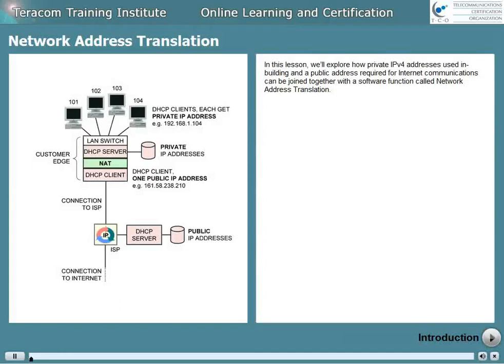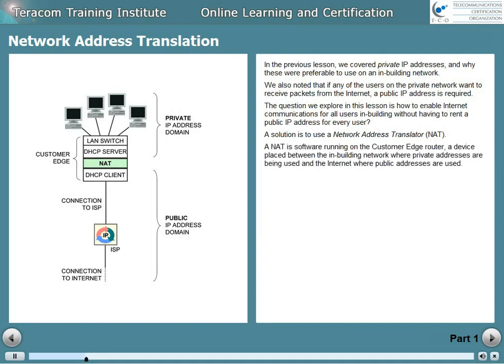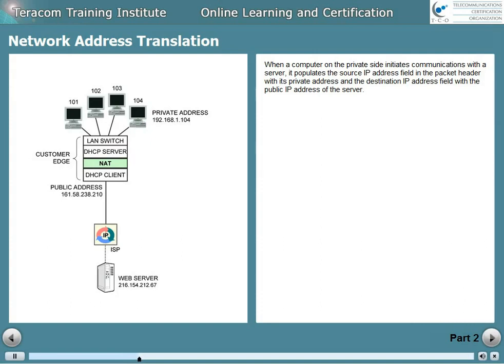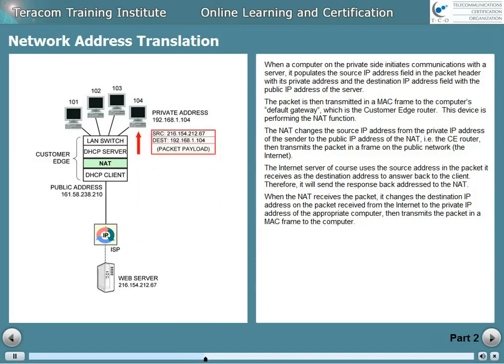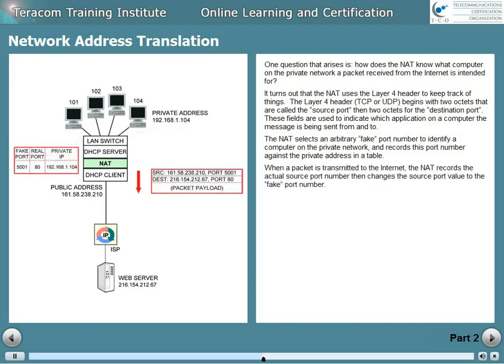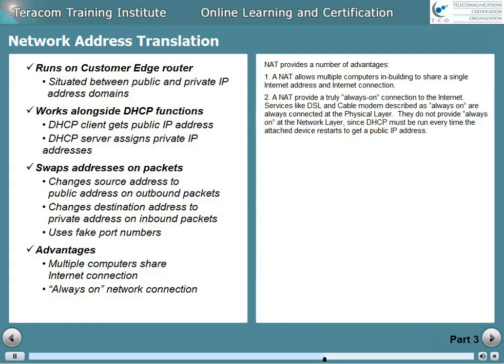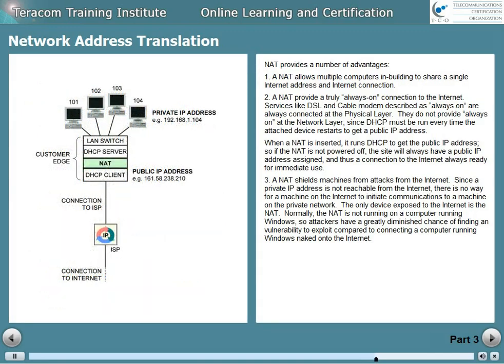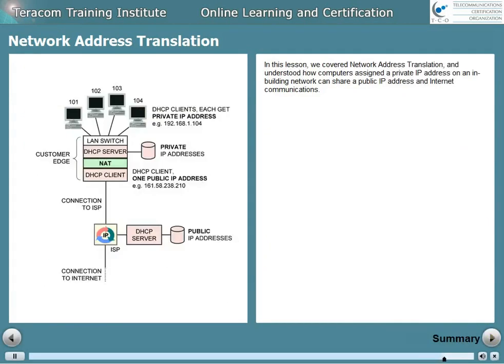Network Address Translation (NAT)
CTNS Course 2213 IP Networks, Routers and Addresses
Lesson 1125: Network Address Translation

This free online IP network training course tutorial lesson is the ninth lesson in Teracom's Online Course "IP Networks, Routers and Addresses".

IP Networks, Routers and Addresses is the seventh course in the CTNS Certification Package, a set of eight courses plus Certified Telecommunications Network Specialist (CTNS) certification from the Telecommunications Certification Organization (TCO).

It is also the third course of the four-course "IP" package, the Certified IP Telecom Network Specialist (CIPTS) Certification Package.

In this lesson, we'll explore how private IPv4 addresses used in-building and a public address required for Internet communications can be joined together with a software function called Network Address Translation.

Want to keep going?

Go to the online course catalog to order this course, or to order a Certification Package of courses plus TCO Certification.

With the Unlimited Plan you get unlimited repeats of courses and exams!

30-day 100% money-back guarantee.

We've been in business for over 20 years, and have a GSA Schedule contract for this training... so you know you'll get quality ... or your money back, no questions asked.

In the previous lesson, we covered private IP addresses, and why these were preferable to use on an in-building network.

We also noted that if any of the users on the private network want to receive packets from the Internet, a public IP address is required.

The question we explore in this lesson is how to enable Internet communications for all users in-building without having to rent a public IP address for every user?

A solution is to use a Network Address Translator (NAT).

When a computer on the private side initiates communications with a server, it populates the source IP address field in the packet header with its private address and the destination IP address field with the public IP address of the server.

The packet is then transmitted in a MAC frame to the computer's "default gateway", which is the Customer Edge router. This device is performing the NAT function.

The NAT changes the source IP address from the private IP address of the sender to the public IP address of the NAT, i.e. the CE router, then transmits the packet in a frame on the public network (the Internet).

The Internet server of course uses the source address in the packet it receives as the destination address to answer back to the client. Therefore, it will send the response back addressed to the NAT.

When the NAT receives the packet, it changes the destination IP address on the packet received from the Internet to the private IP address of the appropriate computer, then transmits the packet in a MAC frame to the computer.